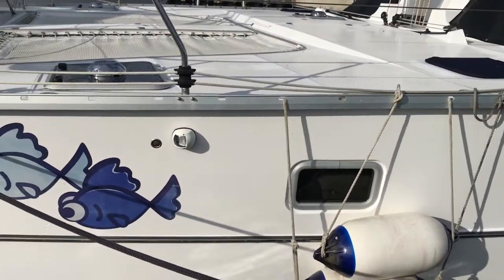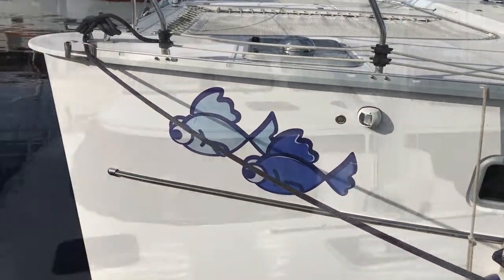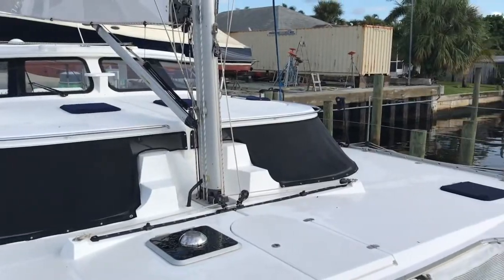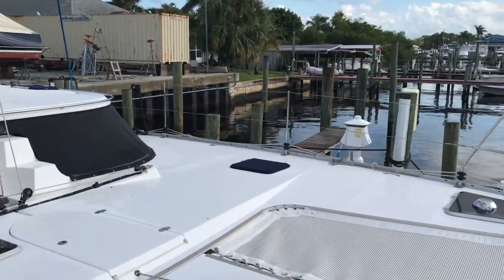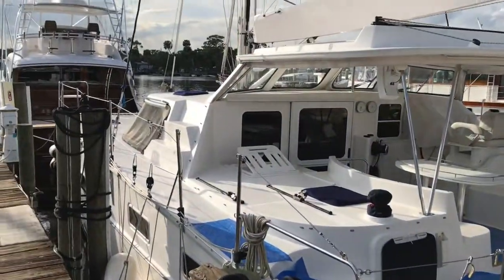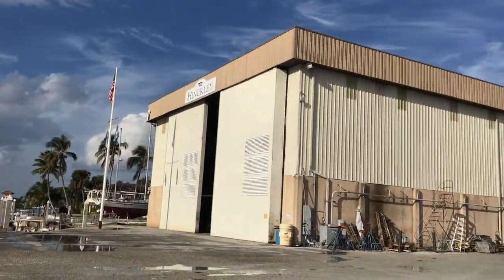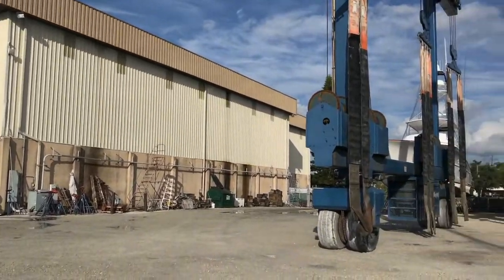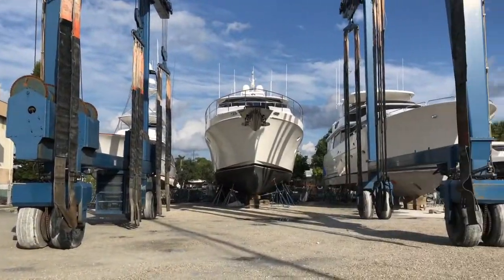Antares Volvo Refit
NEW Volvo engines installed on Antares 44i Two Fish and Antares 44i Antipodes. An excellent opportunity to buy pre-owned Antares with brand new Engines that are under full warranty.